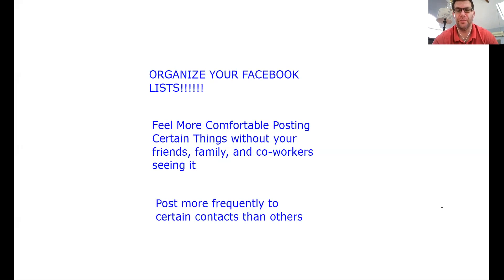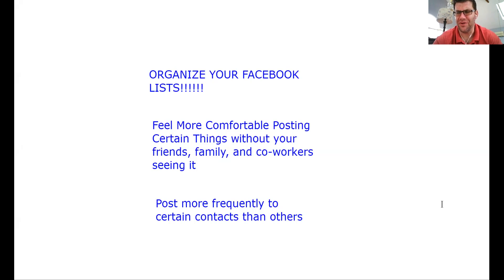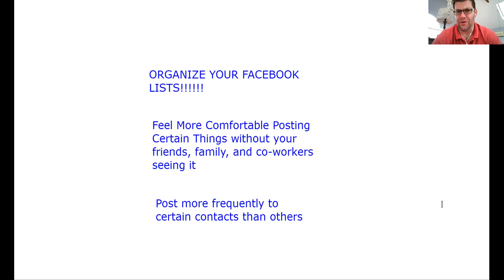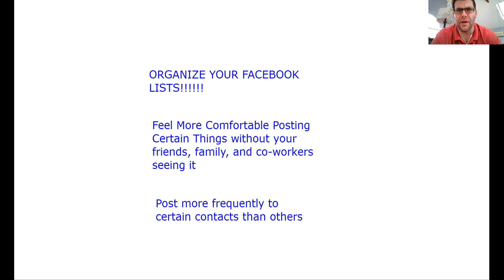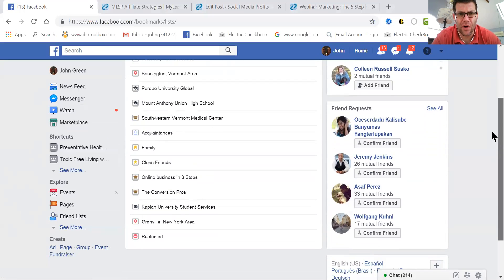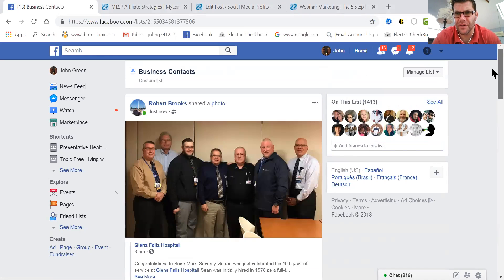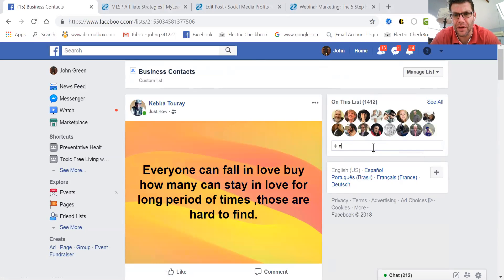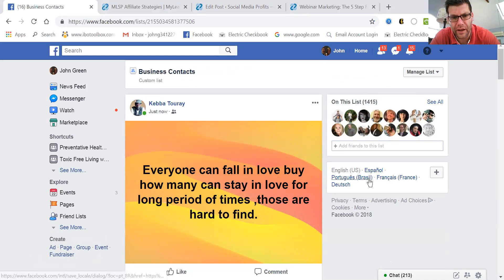How To Create Contact Lists in Facebook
How to crate contact lists in Facebook to help you split out who you want to share certain content with. One of the the many strategies and lessons provided at socialmediaprofits.us